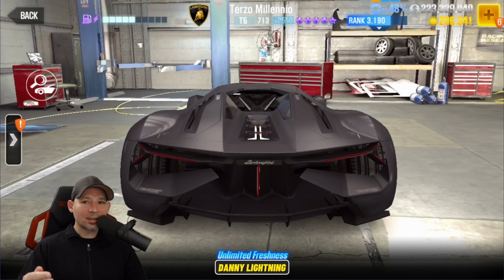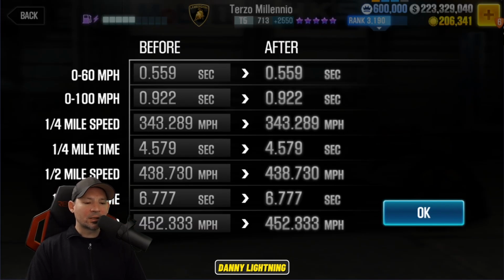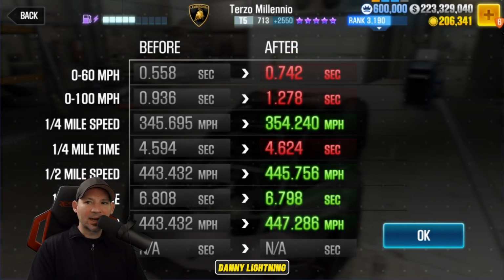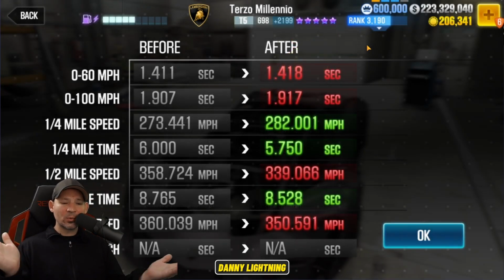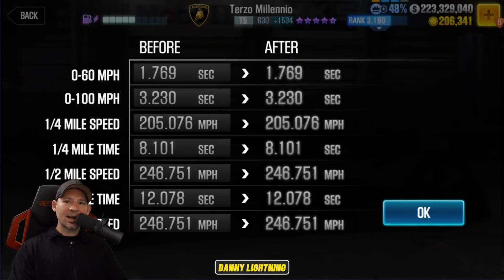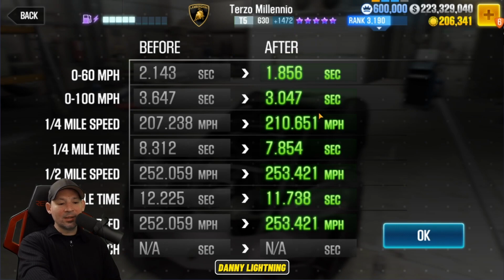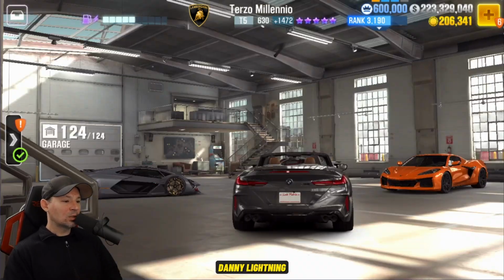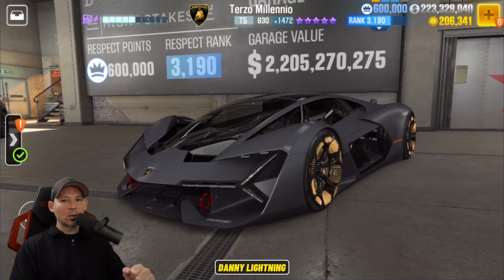CSR2 Terzo Mellinneo Shift Tune Review | Stage 5 & Stage 6 | Live Racing Setup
-Big thanks to Asho speed the king and NITRO4CSR  for letting me use their accounts so i can make shift pattern videos for cars that i do not have on my personal account, check them out on YT

00:00 start
00:40 stage 6 max shift and tune
01:40 stage 5 shift and tune
02:52 live racing info and setup
04:34 Review
06:58 end